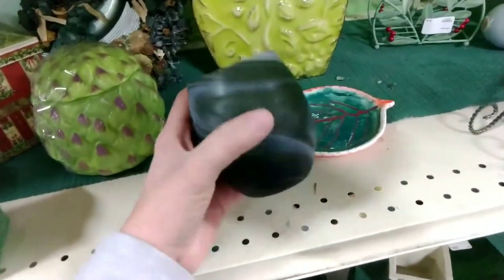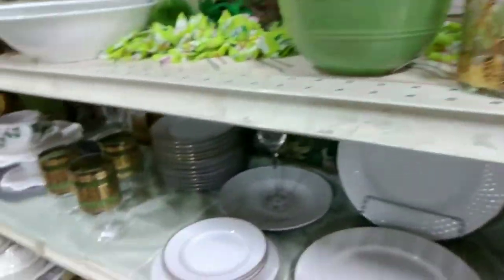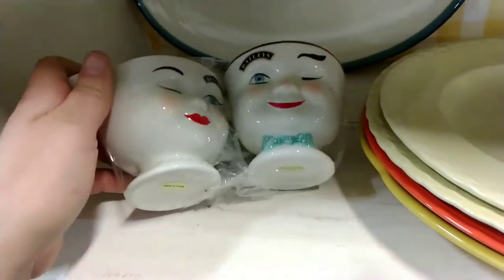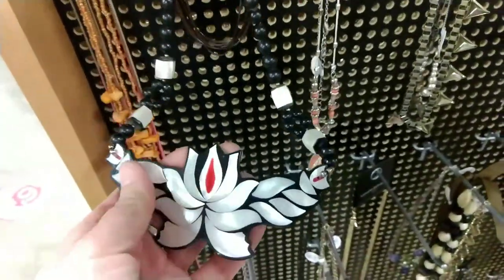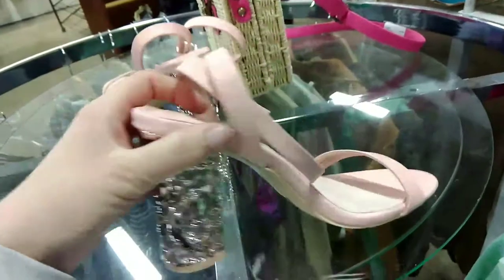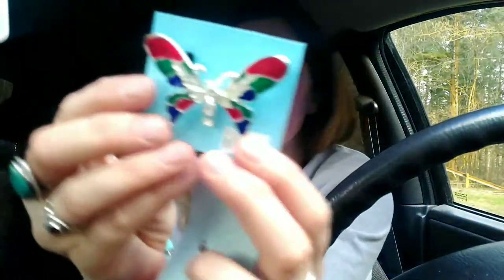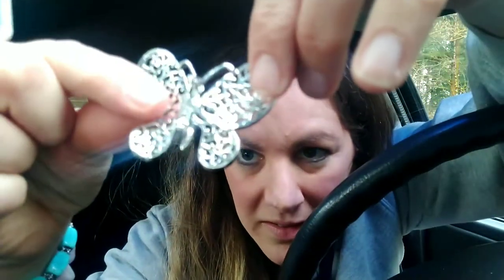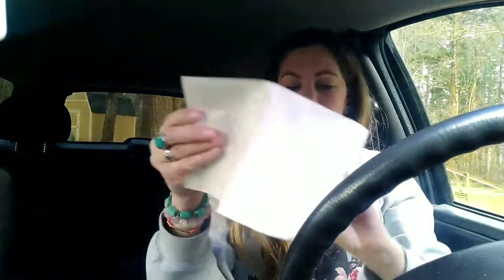Not Vintage but still a profitable little Thrift Store Haul 👍🤑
Well I donated a bunch of stuff so of course I have to shop... Lol. I had fun shopping around the Thrift store and sometimes I get tricked on what's vintage and what is not. Come shop with me and check out what I ended up buying to resell.

Check out my YouTube live sales every Tuesday night at 5pm Pacific/8pm Eastern